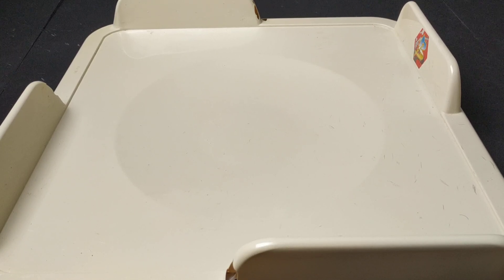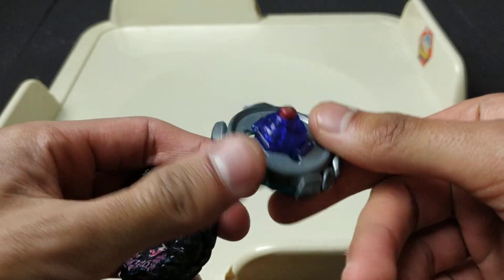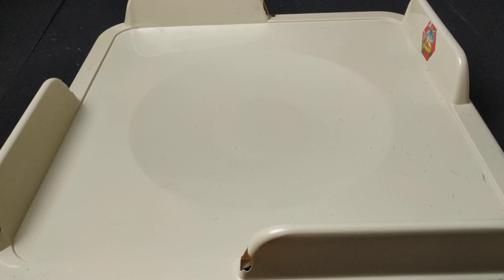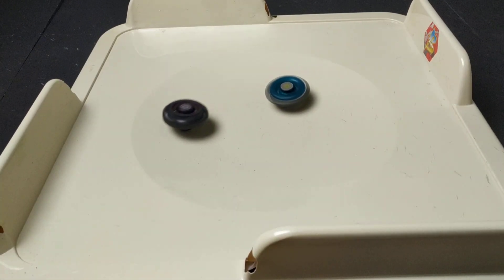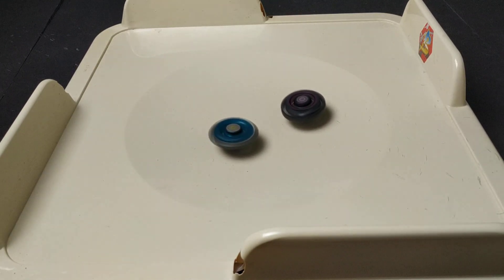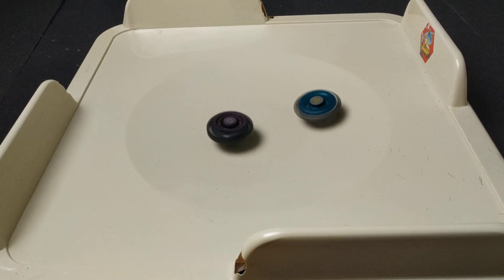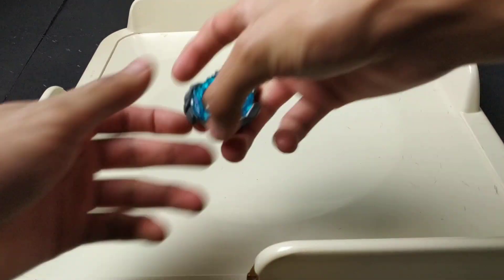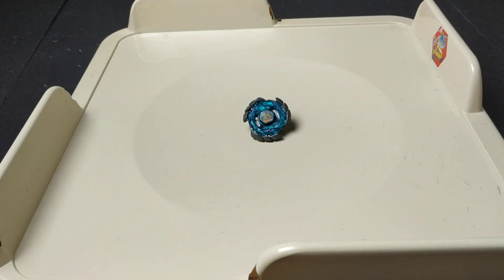Beyblade Blitz Unicorno 100RSF vs Gravity Destroyer AD145WD Tomy MFB Masamune vs Julian Anime Battle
Today's Beyblade battle was between Blitz Unicorno and Gravity Destroyer / Perseus.

Beyblade Store:

m12390 on eBay

Business Youtube Channel:

The channel name is "MoneySaurus" but the channel link does not work when I put it in the description for some reason.